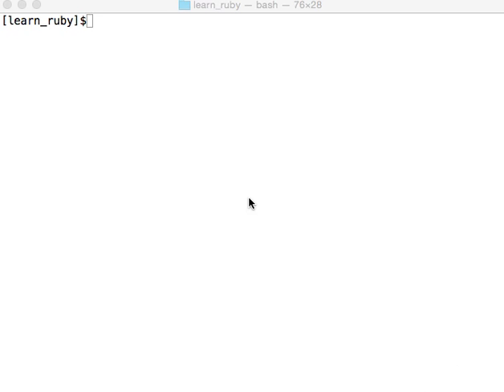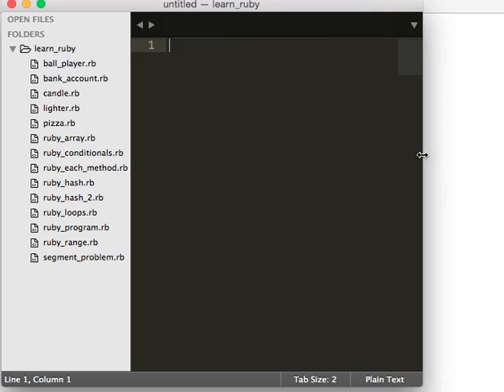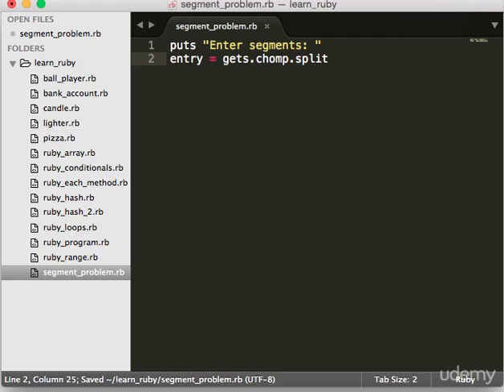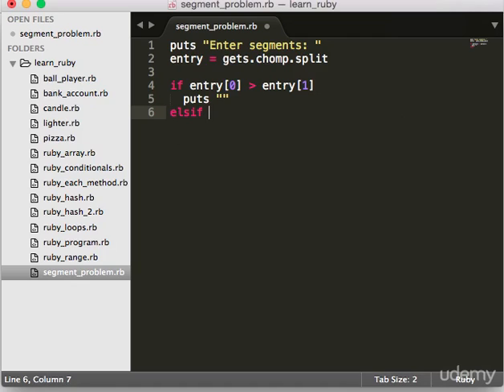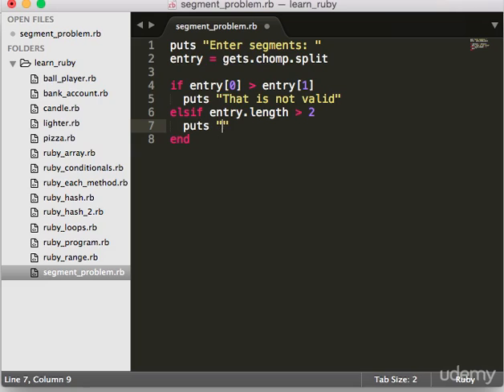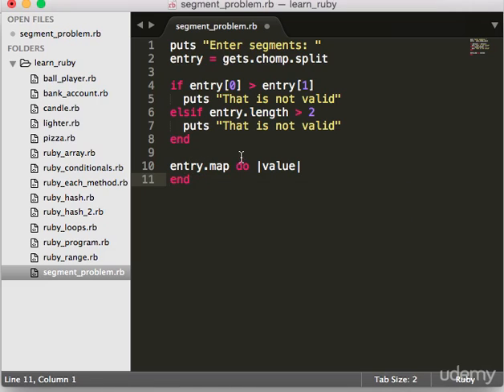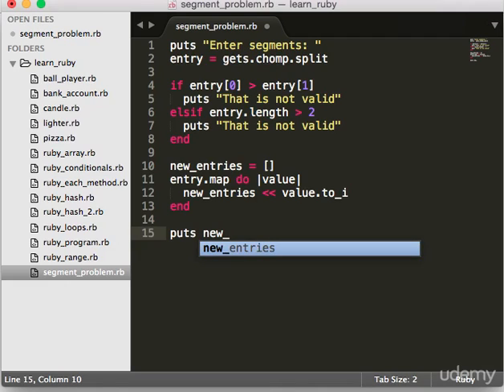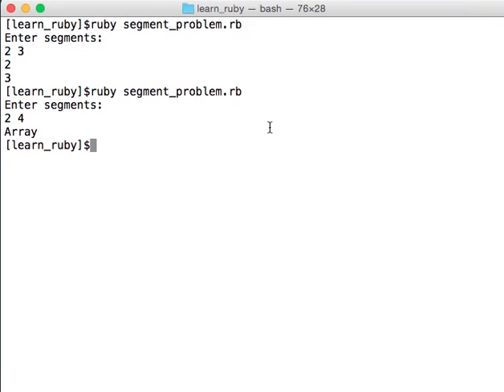037 Your Fourth Ruby Program pt1 Segments